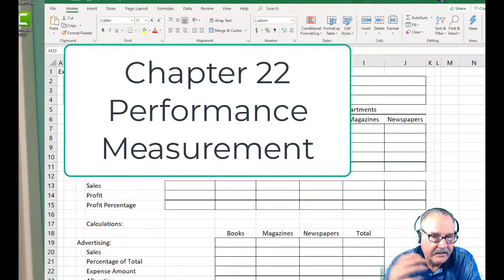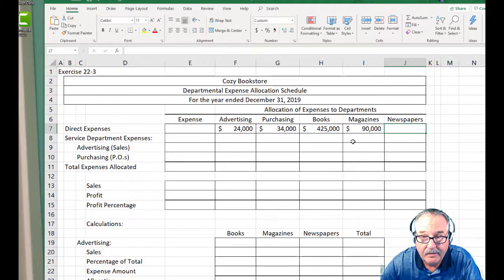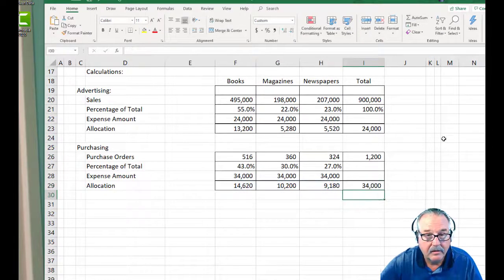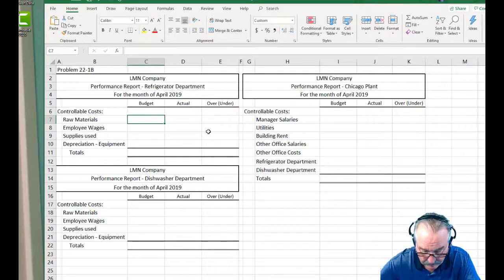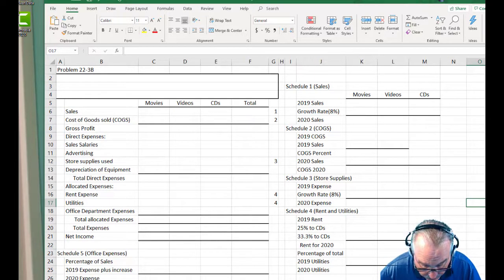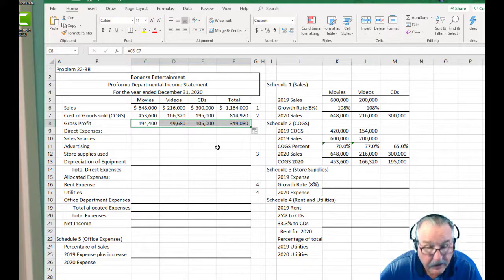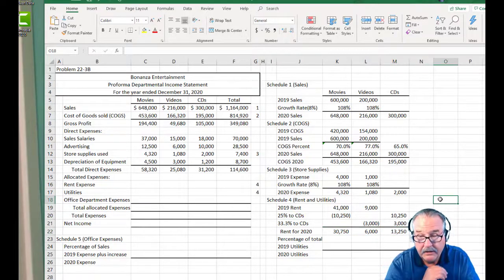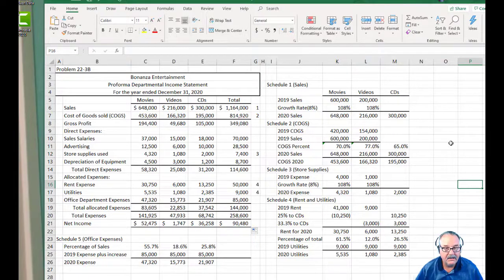Chapter 22 Overview Performance Measuring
This video presents the concepts of performance measurement for cost centers, profit centers and investment centers.